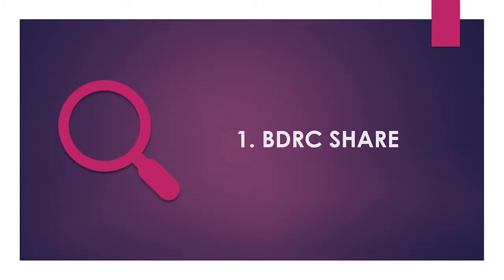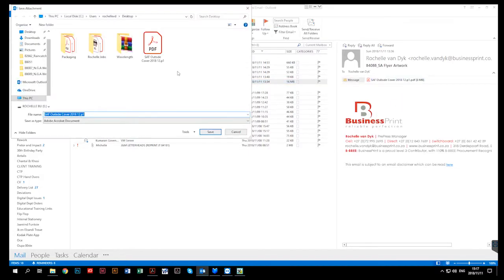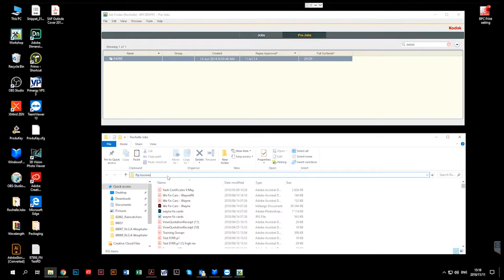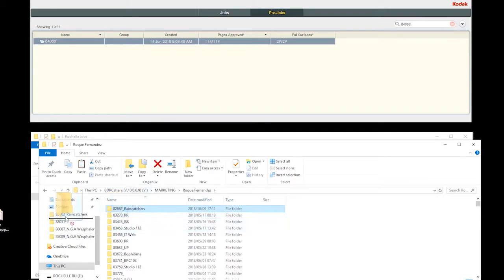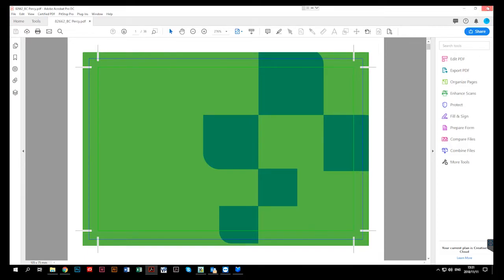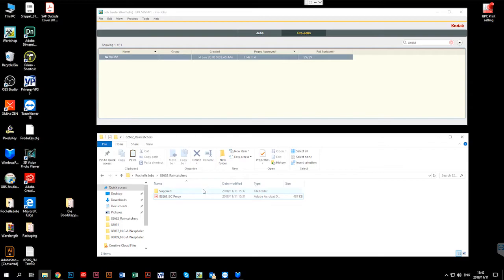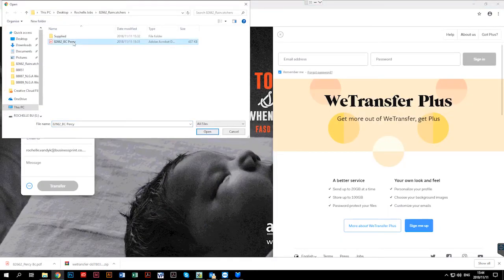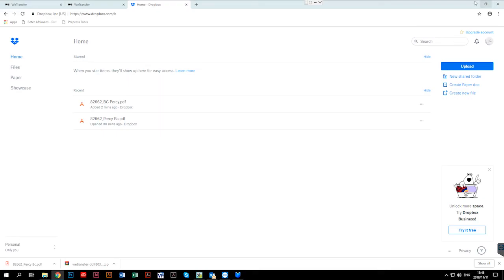Prepress 02 Artwork Input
Introduction to Prepress 02 - Tutorial